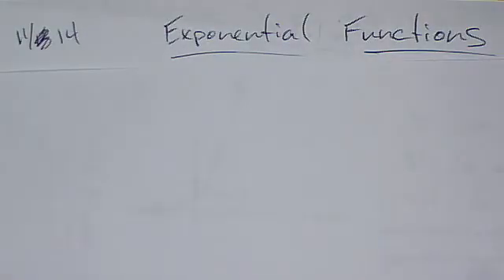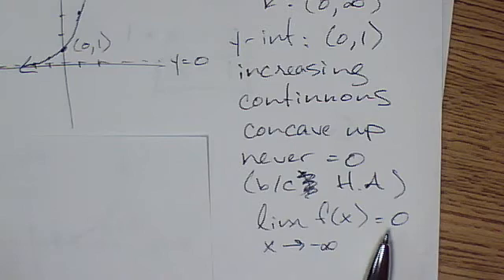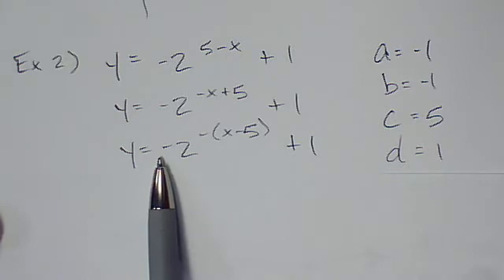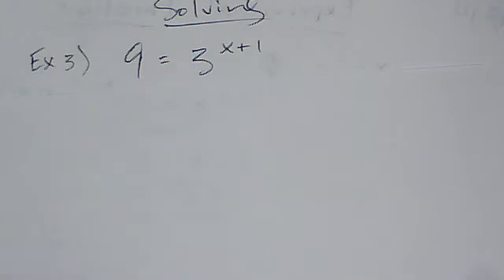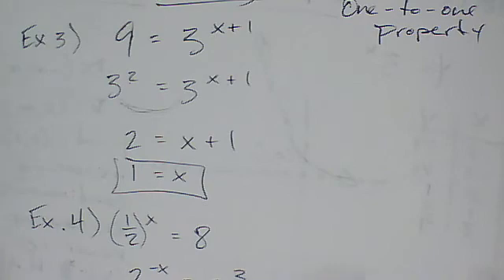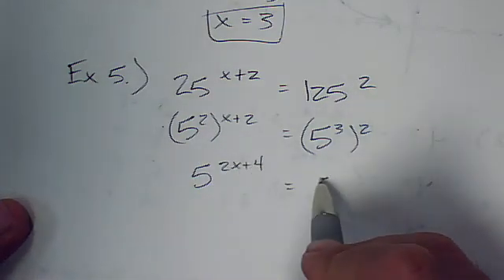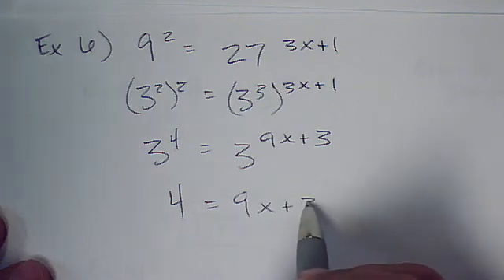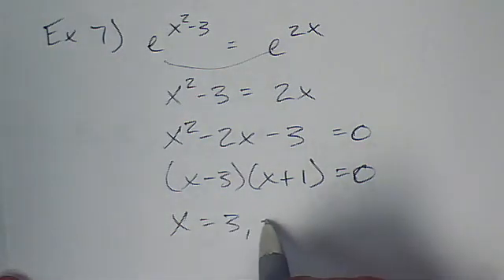Exponential Functions Part 1